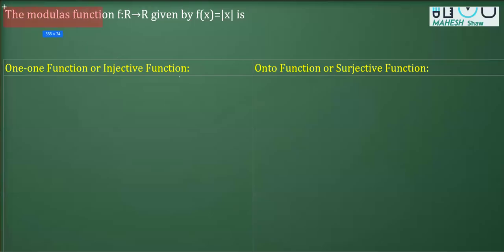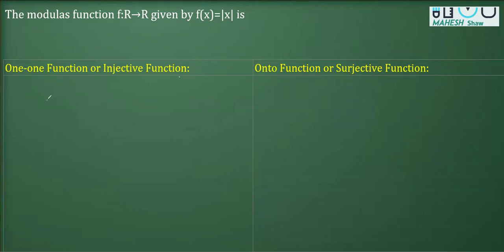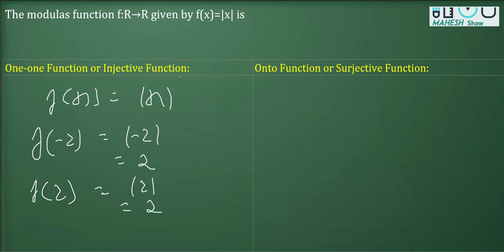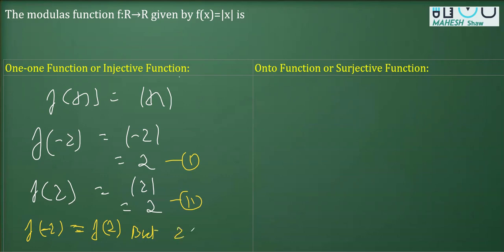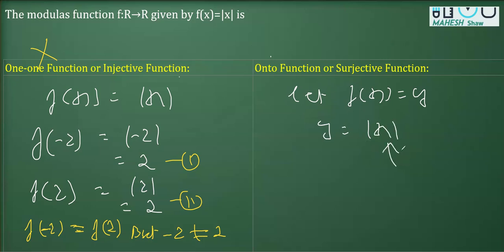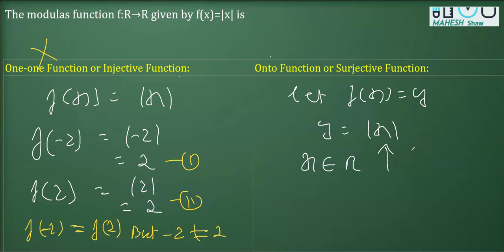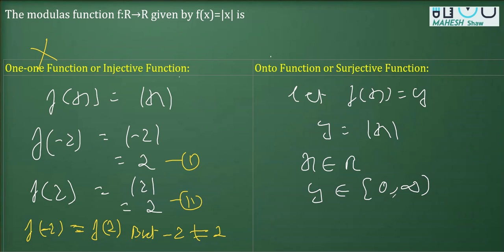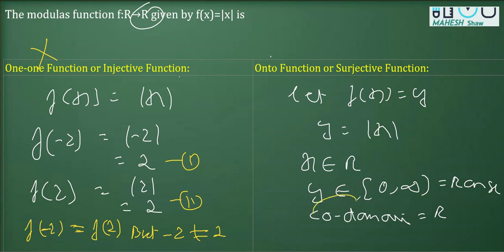f: R→R given by f(x)=| is one-one, onto , none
The modulus function f: R→R given by f(x)= |x| is
ONE-ONE
ONTO
BOTH
NONE
RELATION AND FUNCTION CLASS 12 CHAPTER 1#relationandfunctions